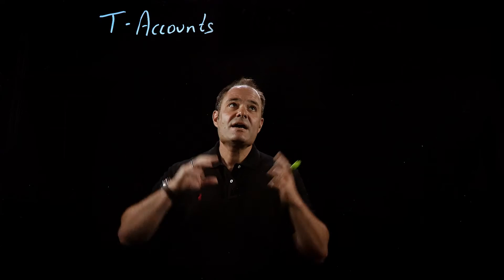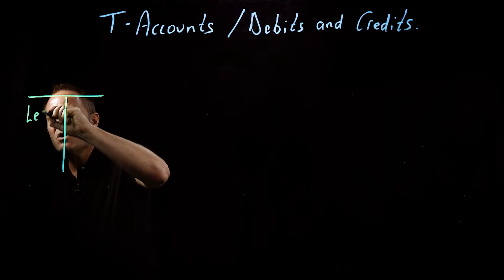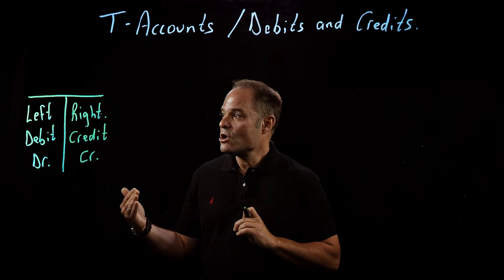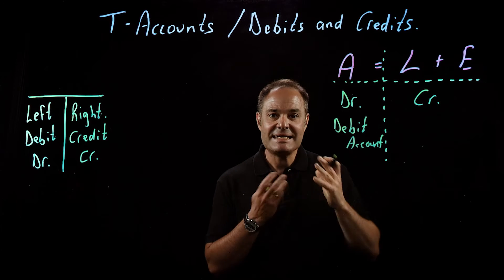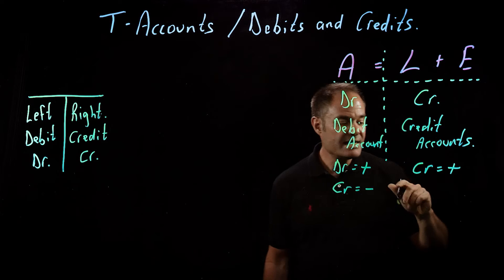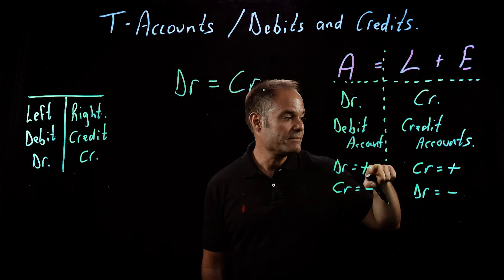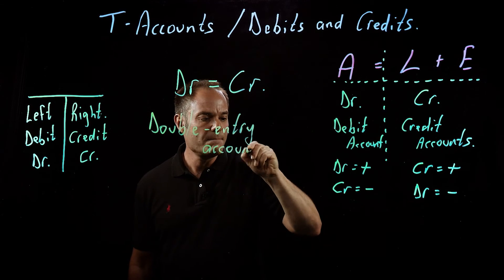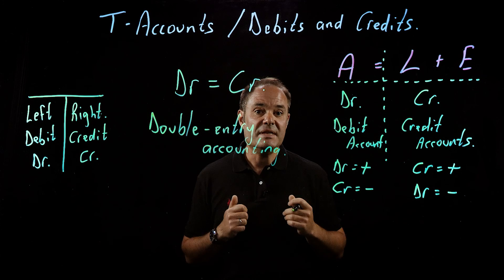Accounting Fundamentals | T-Accounts: Debits and Credits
In this video, Mark Farber takes a look at T-Accounts, and how they are used keep track of the amounts that are kept in a particular account, along with debit and credits.